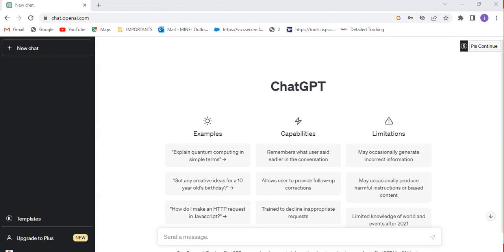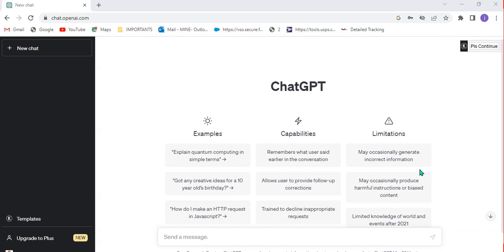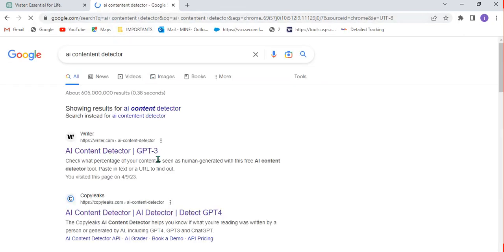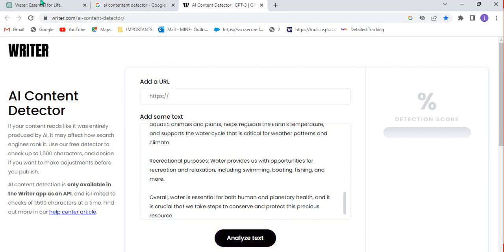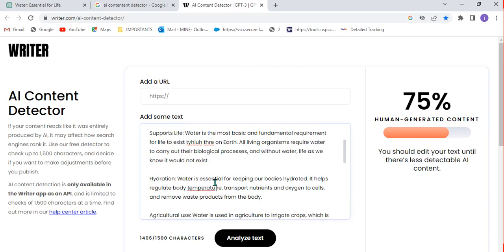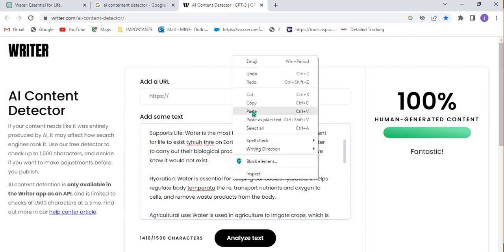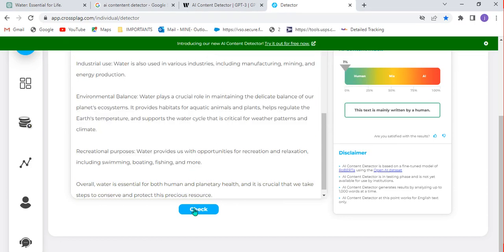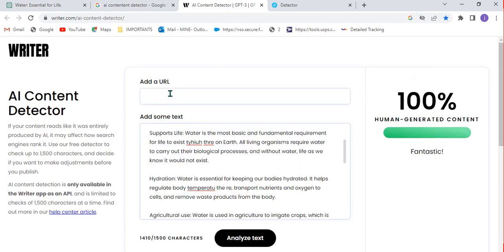How To Check Whether Content is Generated By AI Like Chat GPT